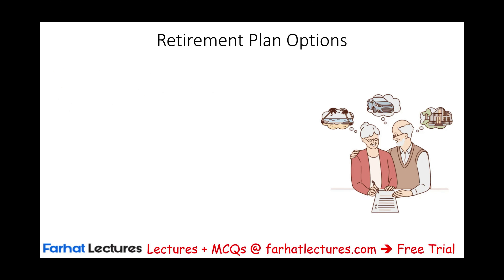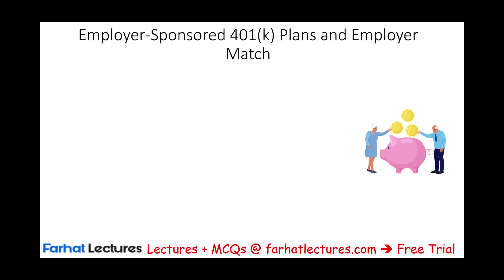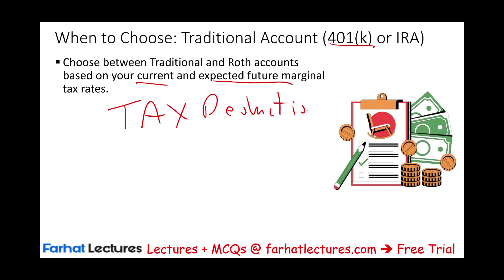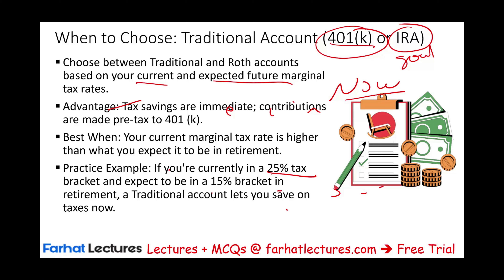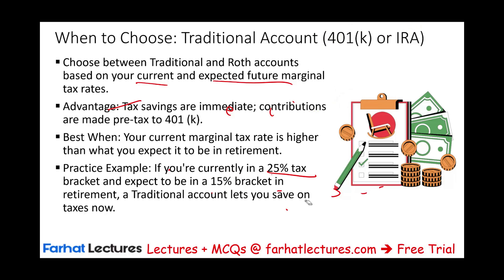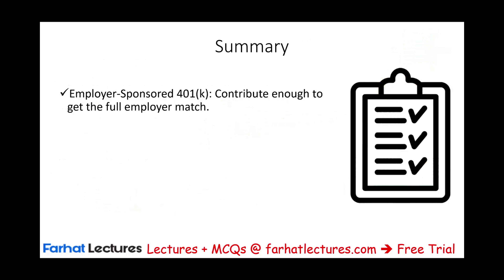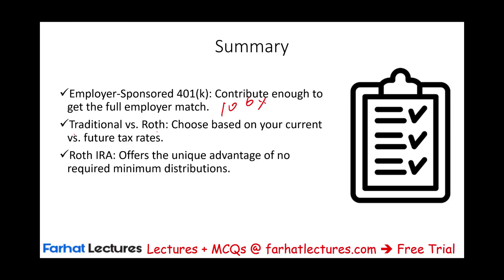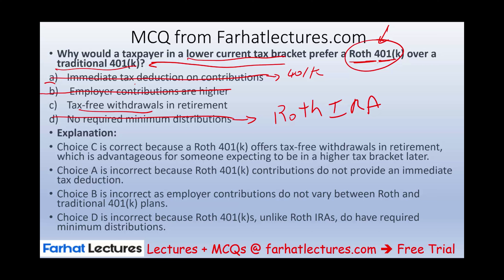Strategies for Retirement Plans 401 K vs. IRA vs. Roth. Tax Compliance a& Planning. CPA TCP Exam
In this video, I discuss various retirement plan options or strategies such as when to choose 401 k plan versus Roth versus IRA as covered on the tax compliance and planning on the CPA exam.

Understanding retirement plan options, such as 401(k) plans and IRAs, is crucial for effective financial planning. Let's break down and explain these concepts with examples.

For instance, if a plan matches contributions dollar for dollar up to $10,000, and you contribute $10,000, your employer will also add $10,000 to your account. This is essentially free money, doubling your investment.

Practice Example:

Employee Contribution: $8,000
Employer Match: 100% up to $10,000
Total in 401(k): $8,000 (Employee) + $8,000 (Employer) = $16,000
It's advisable to contribute at least enough to get the full employer match.

Traditional vs. Roth Accounts (401(k) or IRA)
Consideration: Choose between Traditional and Roth accounts based on your current and expected future marginal tax rates.

Traditional Account (401(k) or IRA):

Advantage: Tax savings are immediate; contributions are made pre-tax.
Best When: Your current marginal tax rate is higher than what you expect it to be in retirement.
Practice Example: If you're currently in a 25% tax bracket and expect to be in a 15% bracket in retirement, a Traditional account lets you save on taxes now.
Roth Account (401(k) or IRA):

Advantage: Tax savings are in the future; qualified distributions are tax-free.
Best When: Your current marginal tax rate is lower than what you expect it to be in retirement.
Practice Example: If you're currently in a 12% tax bracket but expect to be in a 22% bracket in retirement, a Roth account allows you to pay taxes now at a lower rate.
Roth IRA: No Required Minimum Distributions (RMDs)
Advantage: Unlike other retirement accounts, Roth IRAs do not require you to start taking distributions at a certain age, allowing for continued tax-free growth.

Practice Example:

Age: 72
Account: Roth IRA
Situation: You can choose to leave the funds in the account for further growth, without mandatory withdrawals, which is not an option with traditional retirement accounts.
Summary
Traditional vs. Roth: Choose based on your current vs. future tax rates.
Roth IRA: Offers the unique advantage of no required minimum distributions.
By understanding these differences and choosing the right type of account based on your individual tax situation, you can maximize your retirement savings and benefits.